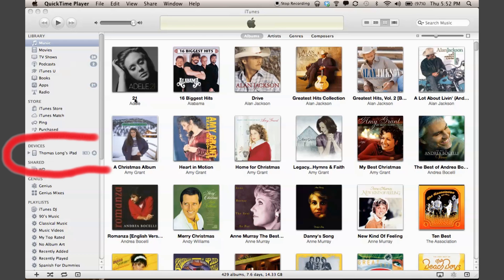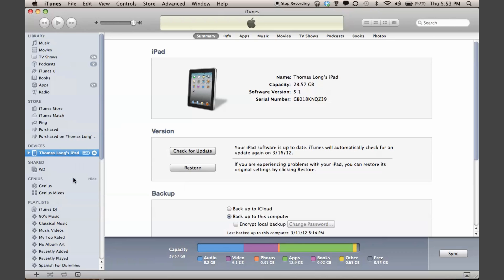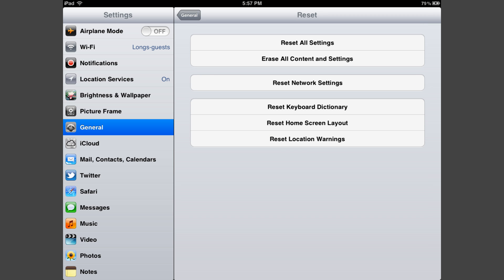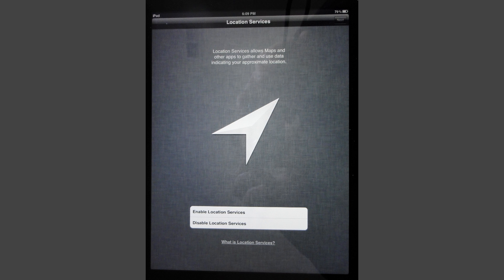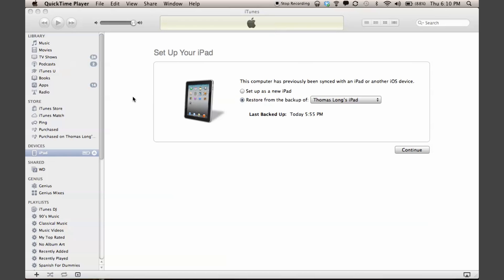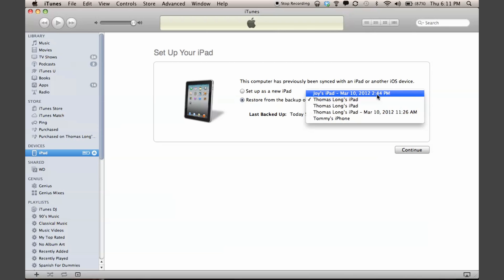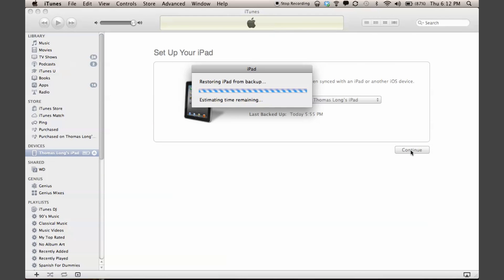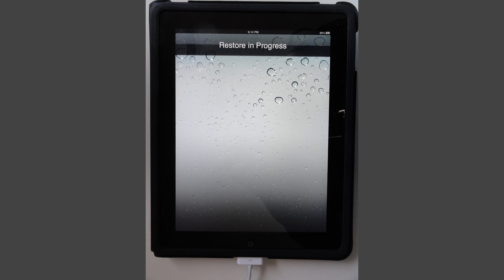Move Content and Settings to Your NEW iPad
Wouldn't you like for your new iPad to just start out arranged like your old one - the same folders, apps, and content?  Take about a half hour and you can make it happen.  This video will show you how to get the most out of that new iPad we're all dying to get.